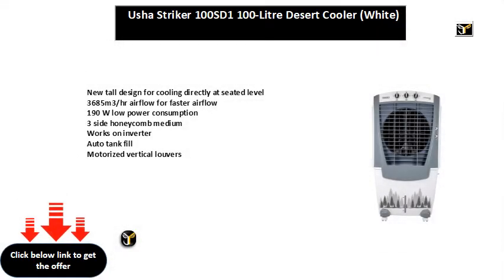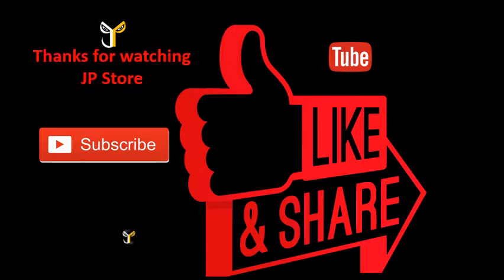Usha Striker 100SD1 100-Litre Desert Cooler (White)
New tall design for cooling directly at seated level
3685m3/hr airflow for faster airflow
190 W low power consumption
3 side honeycomb medium
Works on inverter
Auto tank fill
Motorized vertical louvers